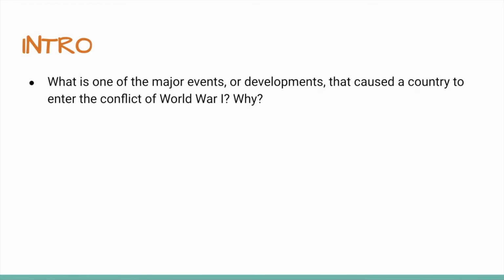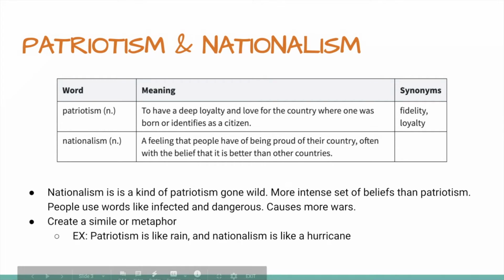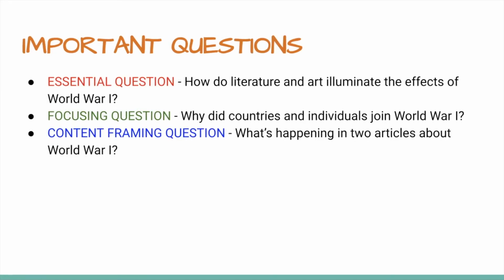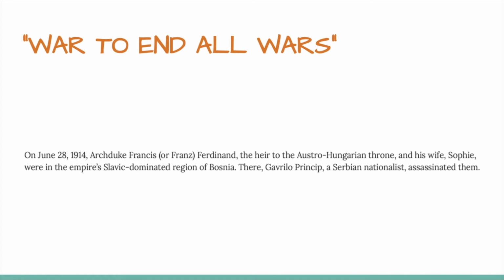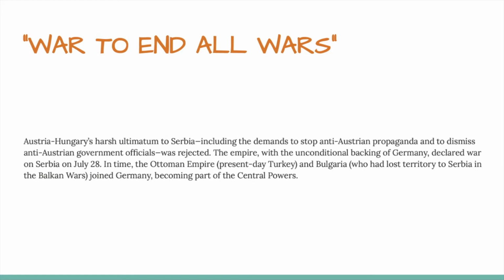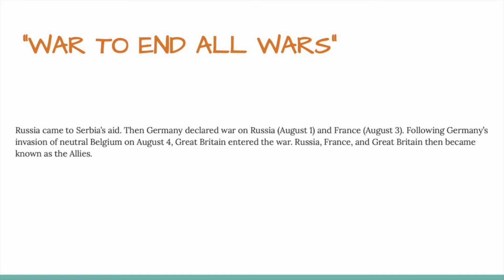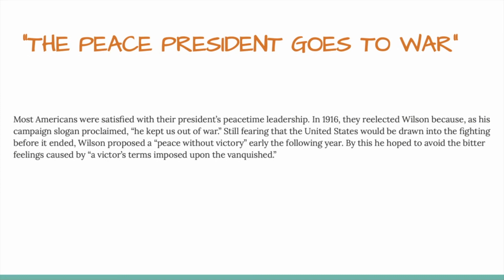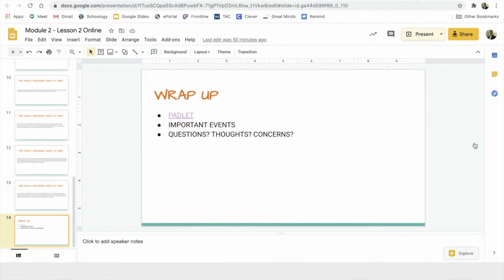10/21 Lesson Video